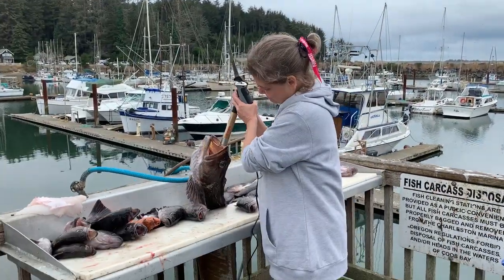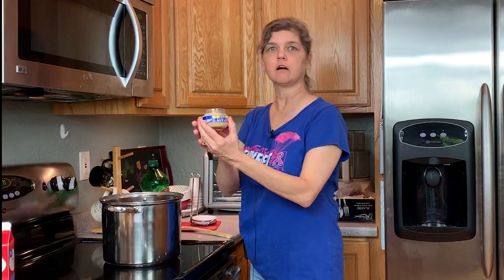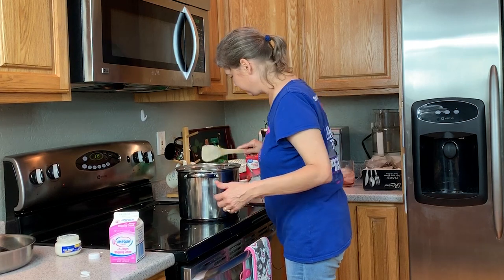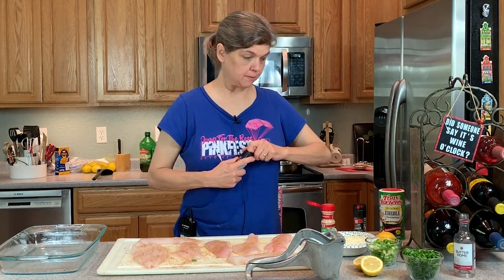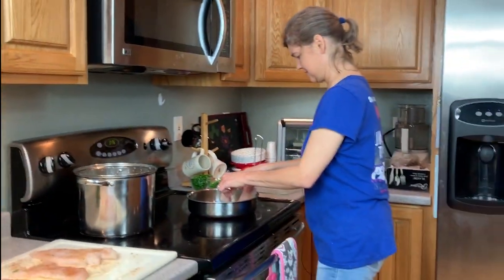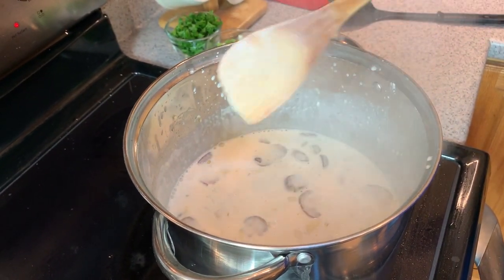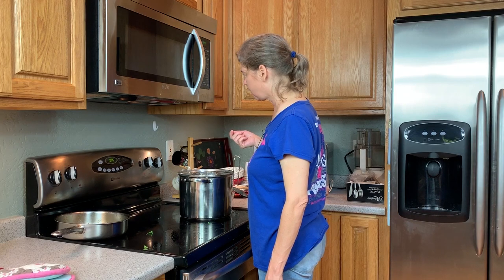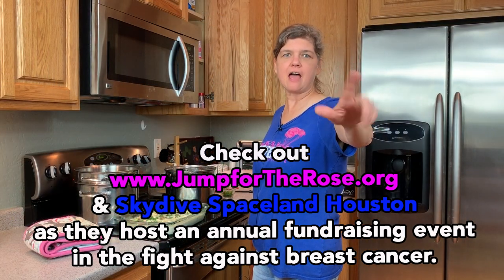How to Make Baked Cod Alfredo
If you are looking for good recipes that bring your family to the table, you are on the right channel!

In this video I was cooking in Oma's new kitchen in Coos Bay, OR. Aunt Winkie took us out fishing, and we came back with a full boat!
I seared the fish and made an Alfredo Sauce with artichoke hearts, black olives, and mushrooms. It was DELICIOUS!

Saturday and Sunday October 5th and 6th, 2019 is the big boogie at Skydive Spaceland Houston! If you are in the area, we would love to see you there!